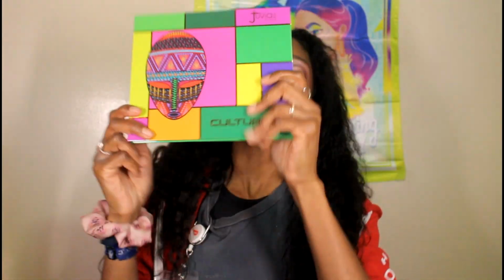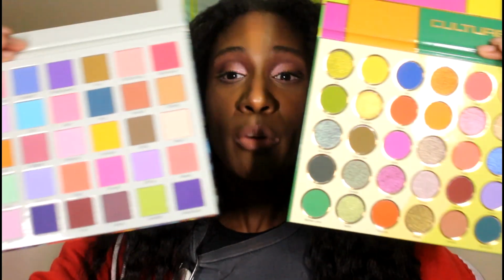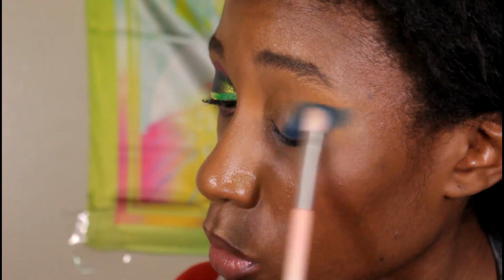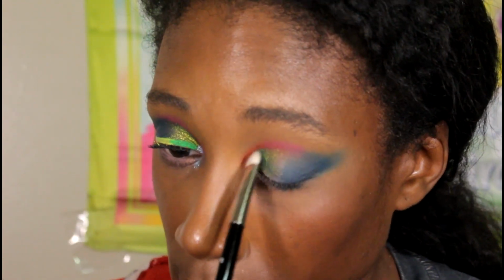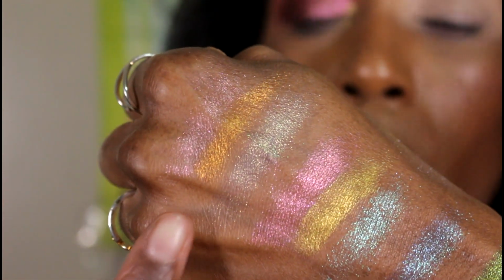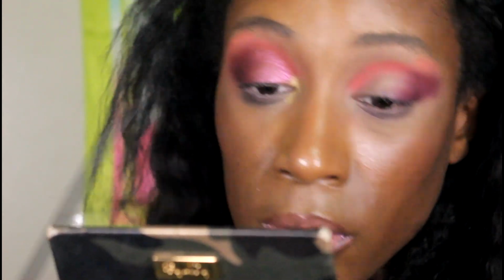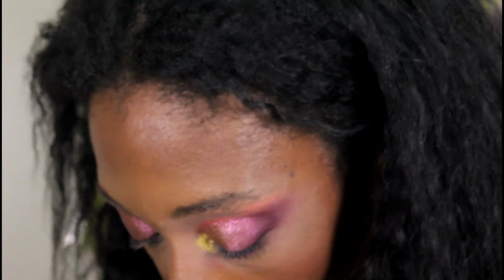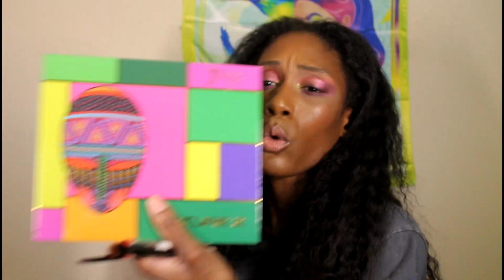Juvia's Place Culture 2 Palette First Impression/2 Eyelooks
Hey Diamond Gang, Gang, Gang! Today I will be giving a first impression along with 2 eyelooks on the new Juvia's Place Culture 2 Palette. Now we all know I've had a love of Juvia's Place for quite a while now and the Culture palette is one of my faves from them. So, need less to say when the announced the Juvia's place Culture 2 Palette I just had to have it. But this is not the only thing my channel has to offer.

Favorite Black Owned Brands:
UOMA Beauty
Pat McGrath
Juvia's Place
Ace Beaute

Foundation Shade References:
Maybelline Coconut
Huda Beauty 500G Mocha
Nars Macao